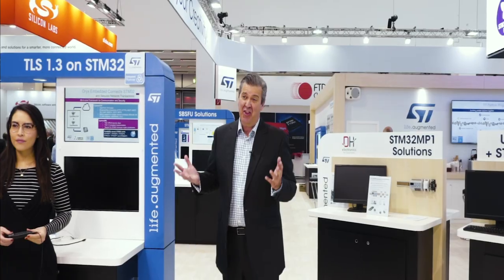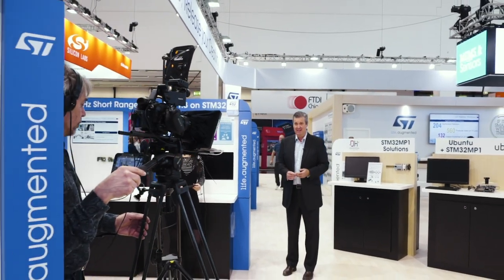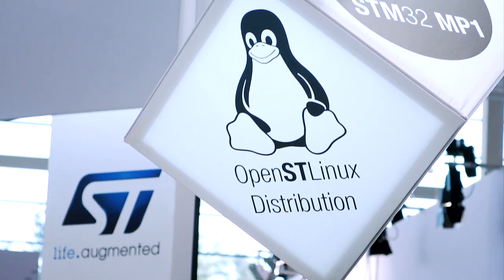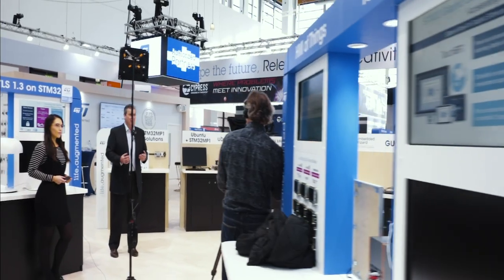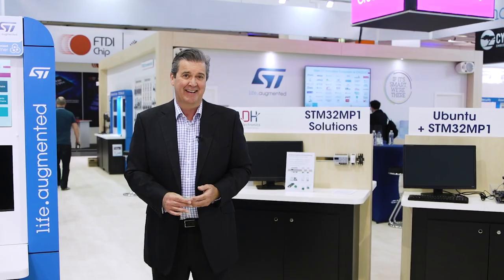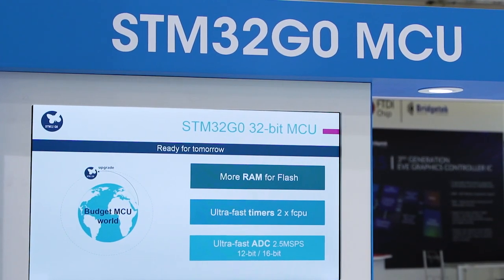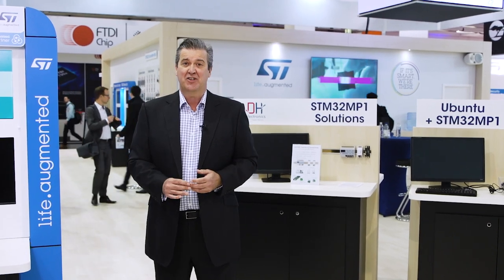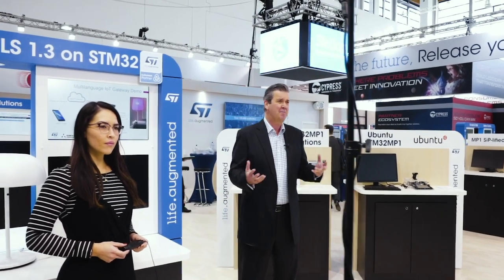Welcome to Embedded World 2019 with STMicroelectronics